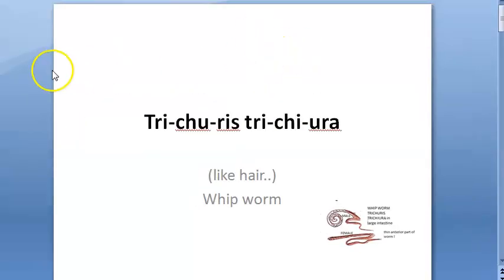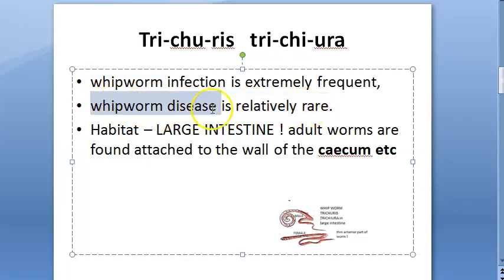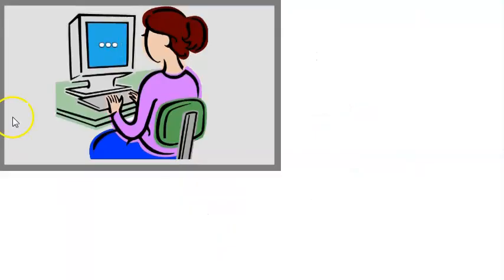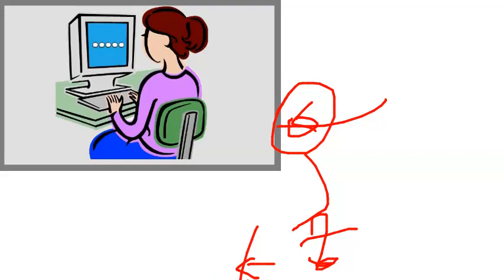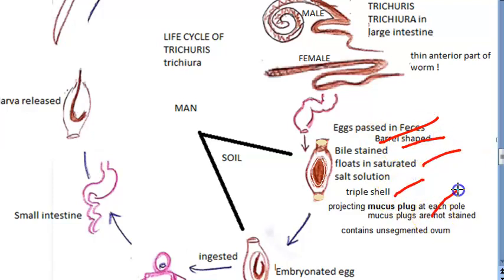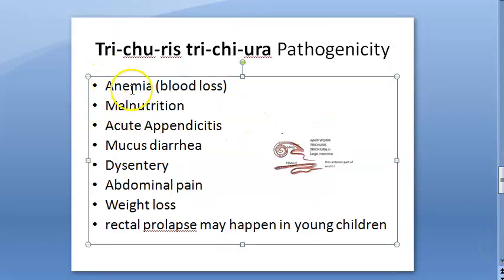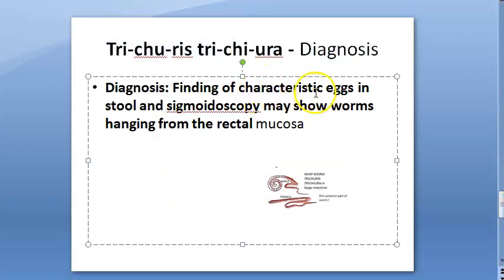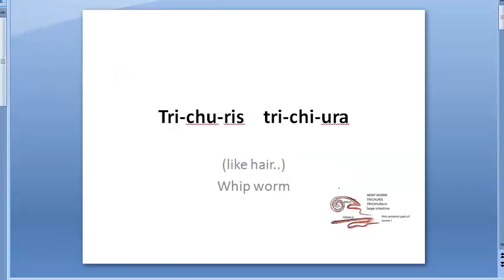Parasitology 186 a Trichuris trichiura whip worm life cycle TrichoCephaliasis caecum parasite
Parasitology 186 a Trichuris trichiura whip worm life cycle TrichoCephaliasis